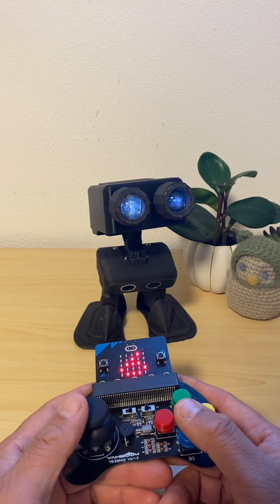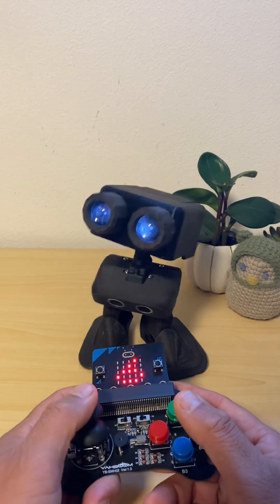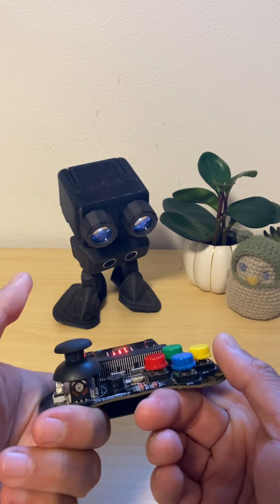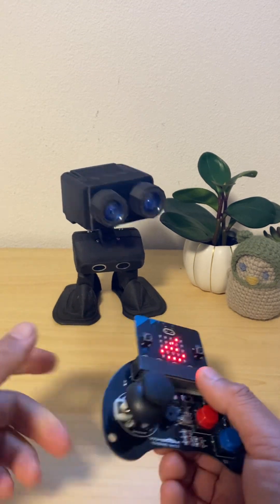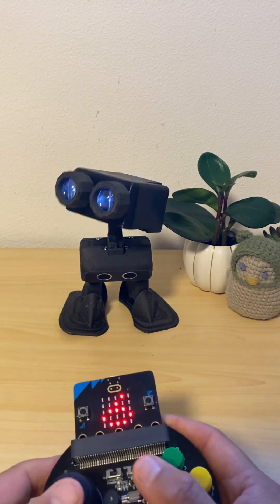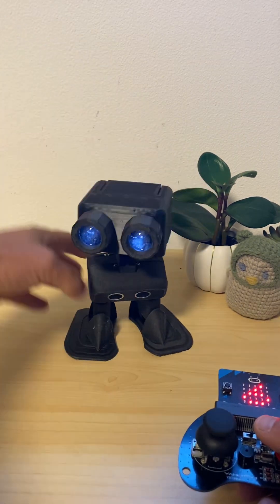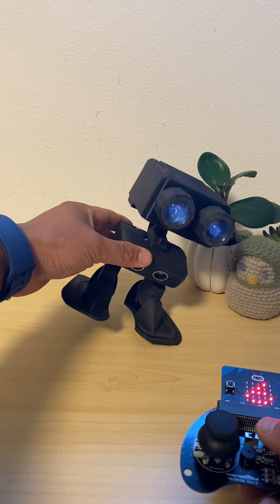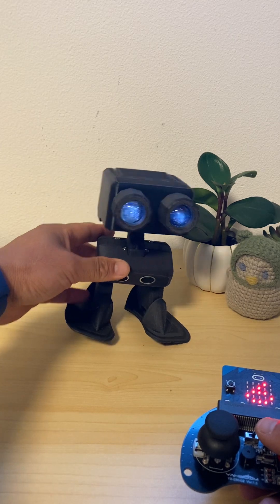Resting Mode of Robot Pu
If the gamepad is powered off or there is no gamepad on the same radio channel as Pu, or the joystick is pressed downward, Pu will enter resting mode. In this mode, Pu will do various ad-hoc activities:

Look around

Engage in cute talk

Report temperature

Sing new melodies that he composes on the fly using AI (touching the gamepad micro:bit logo will prompt him to compose music immediately)

Self-balance

Go to sleep if the environment is quiet

If you know Python programming, you can add more AI features to enhance his abilities in resting mode